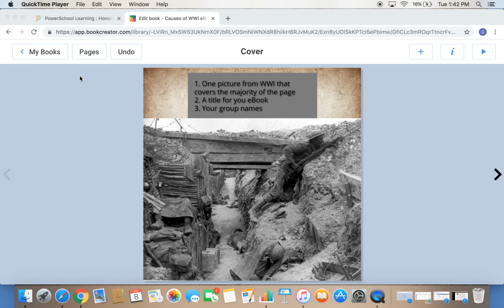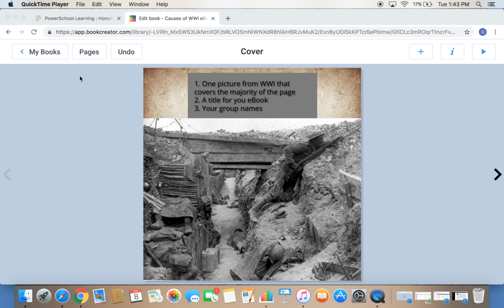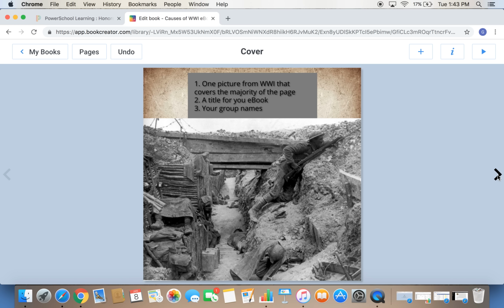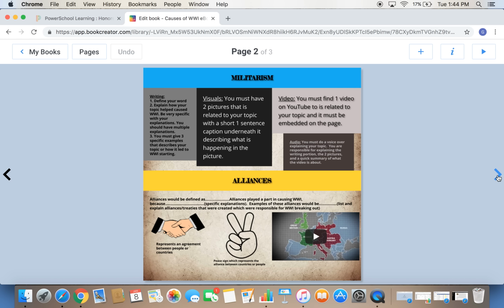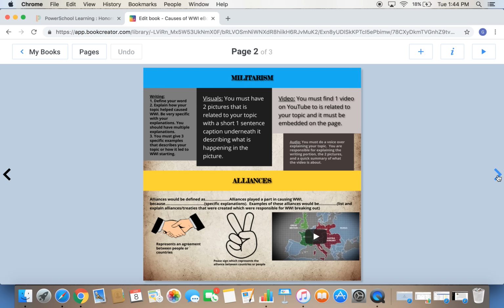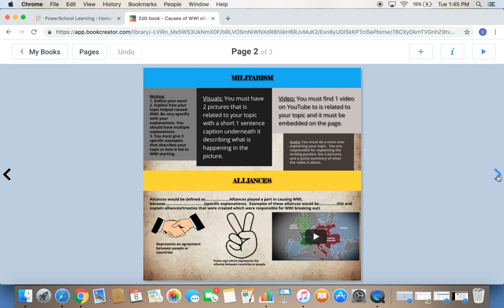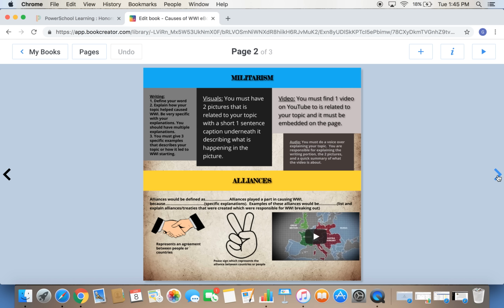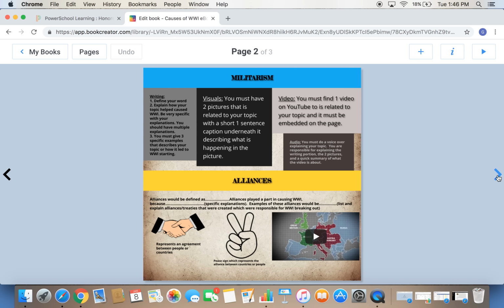Causes of WWI eBook Directions